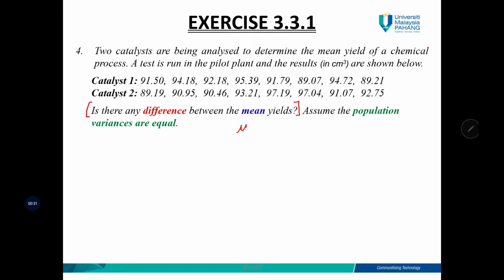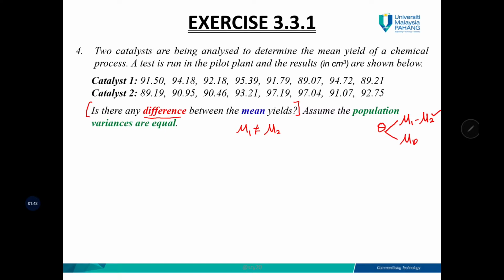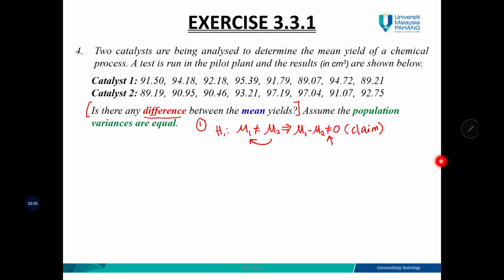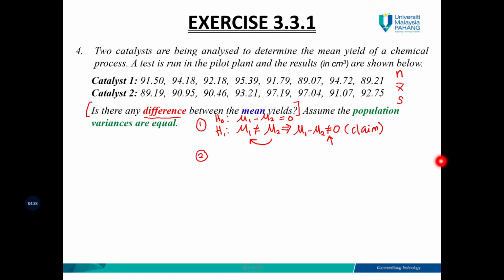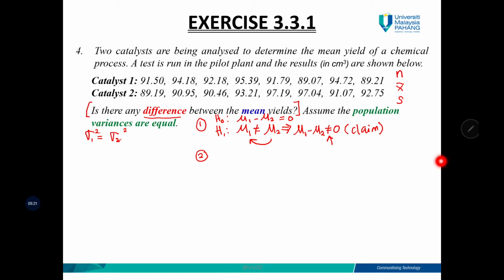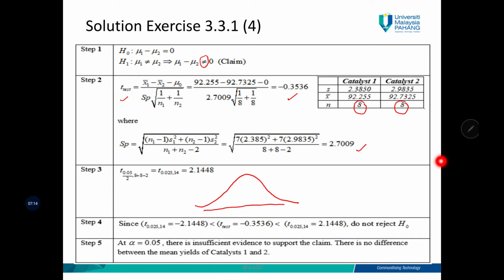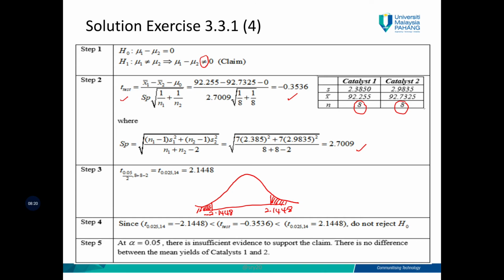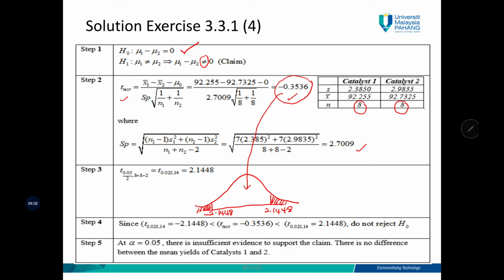Chapter 3.3: Hypothesis Testing for the Difference Between Two Means (Part C)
This video is discussed on the topic 3.3 - Hypothesis testing for the difference between two means, specifically for Independent Samples (Part 3)